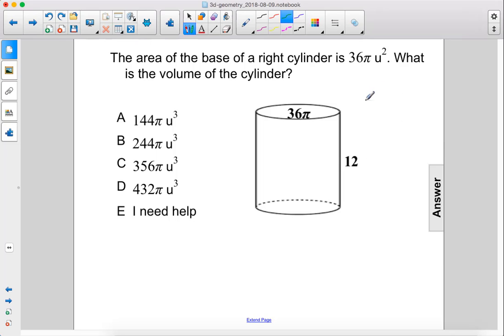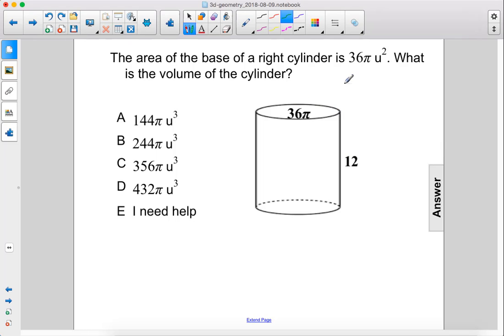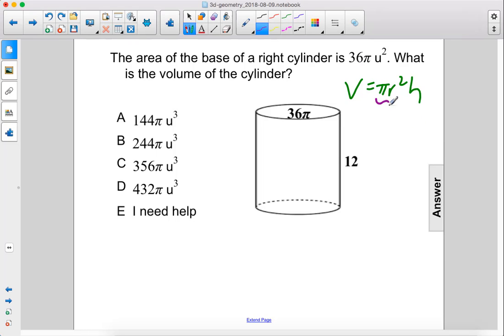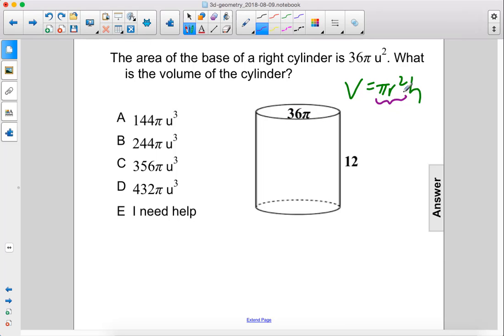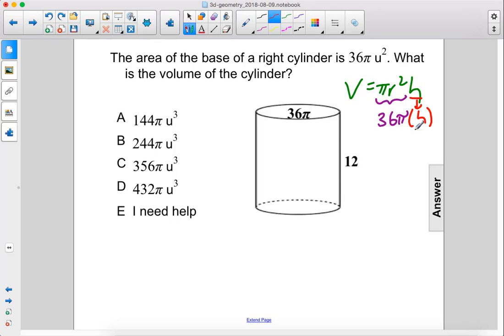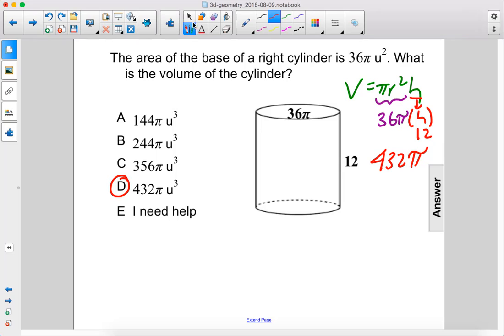Geometry 3D Volume of a Cylinder Q89